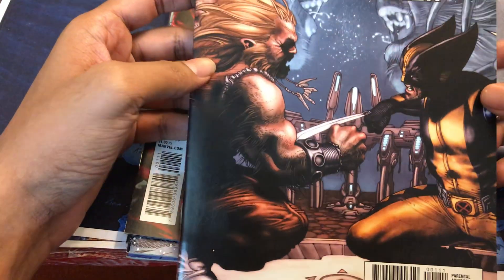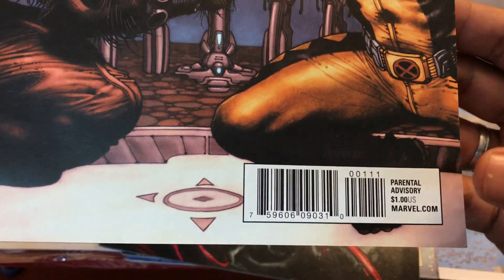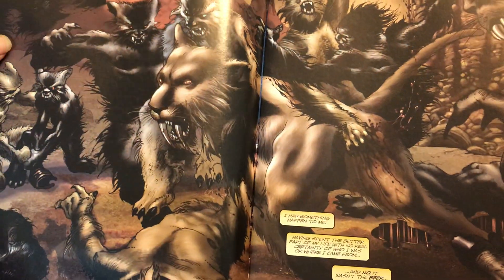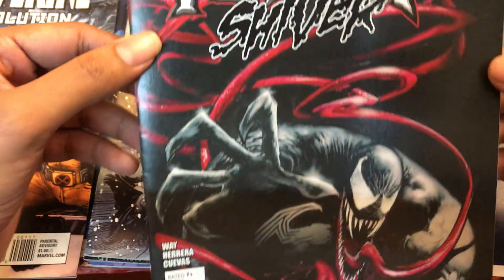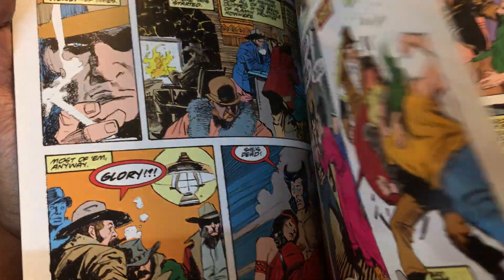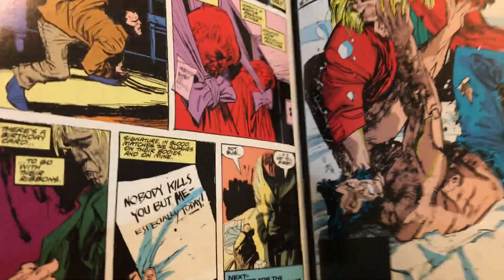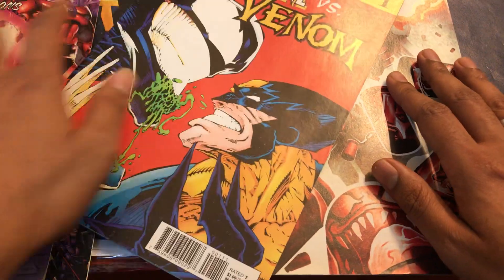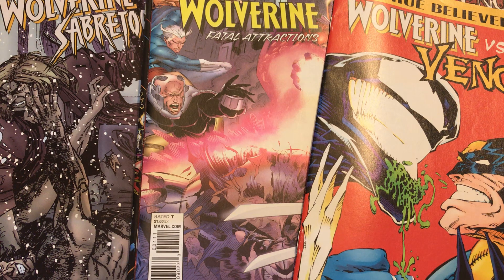Marvel True Believers #1 Comic Haul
Marvel True Believers #1 comic book haul